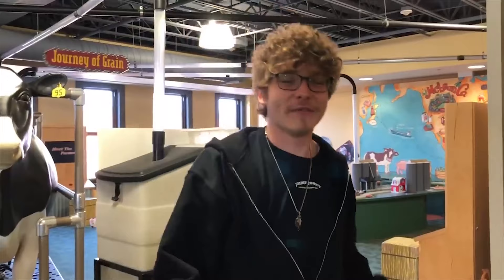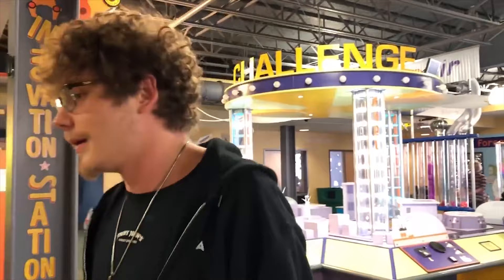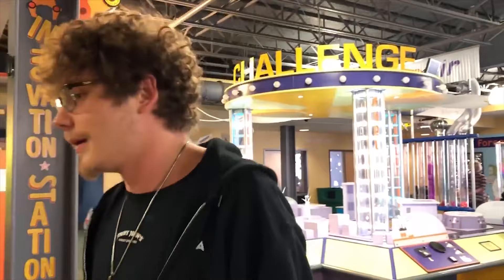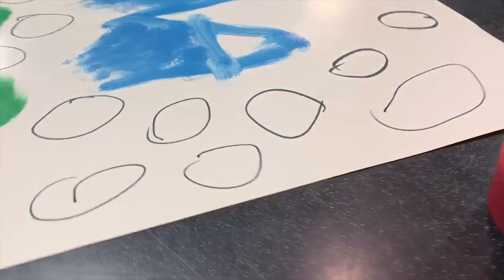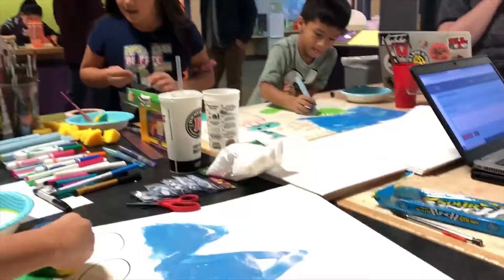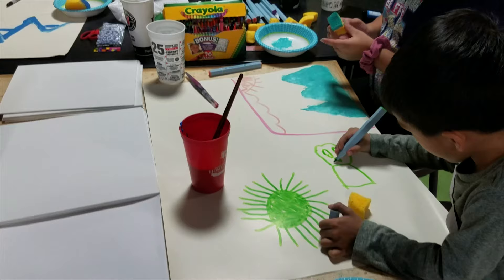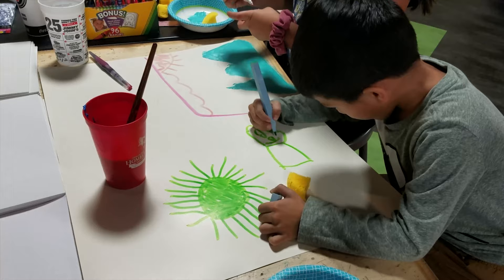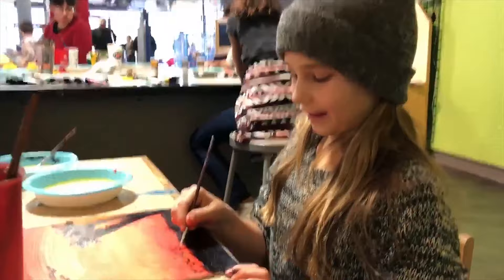Children's Museum ATK